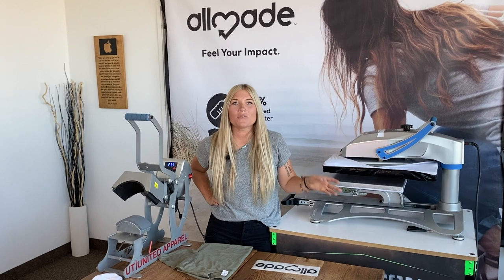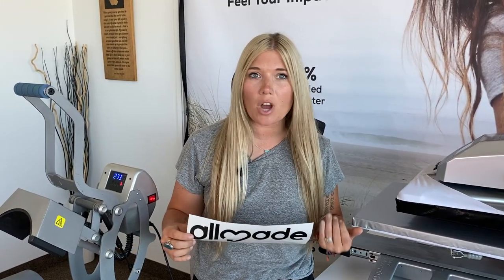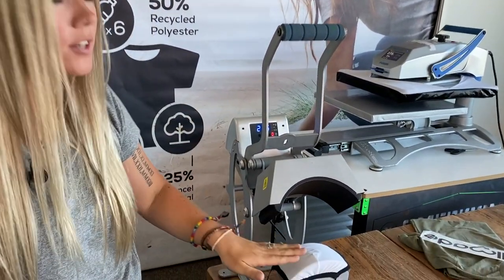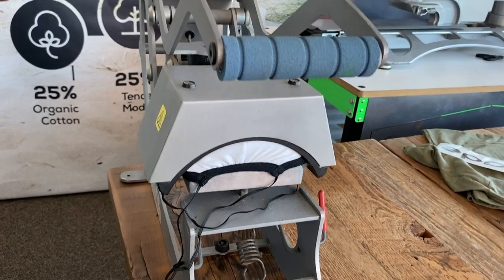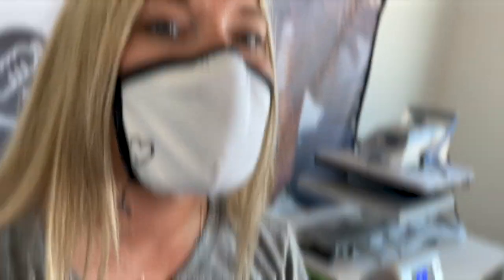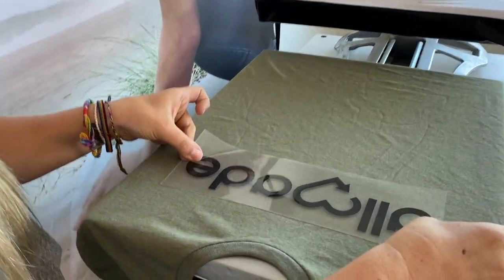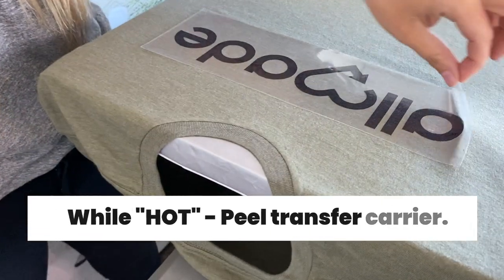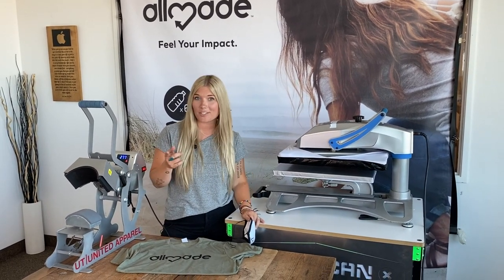The Best HTV on the Most Eco-Friendly T-Shirts & Masks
Get a first hand testimonial on how the best HTV from Stahls is helping AllMade decorate the most eco-friendly t-shirts and masks on the market! Mel from AllMade is here once again to showcase how she and her team use CAD-CUT® UltraWeed™ to create amazing t-shirts and masks that completely eco-friendly. These items are made from 50% recycled polyester which make them incredibly soft, light, as well as a perfect match for UltraWeed™.

You can also shop AllMade's line of blank apparel by visiting their